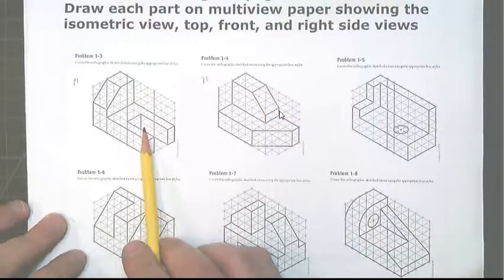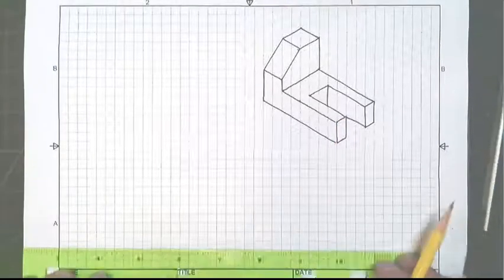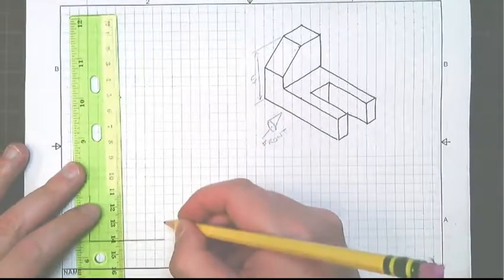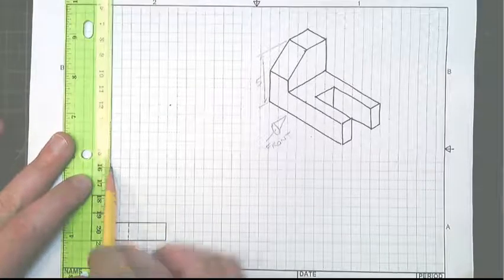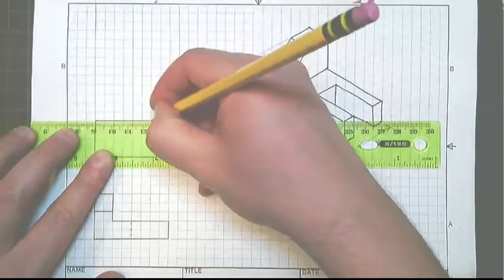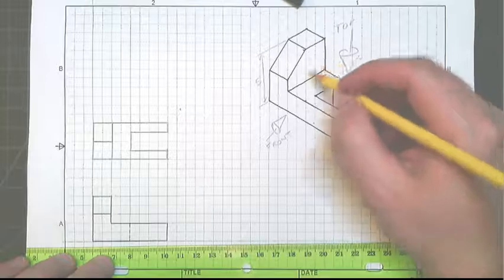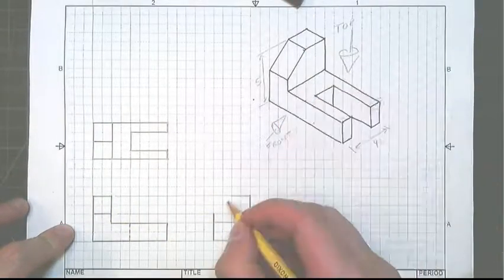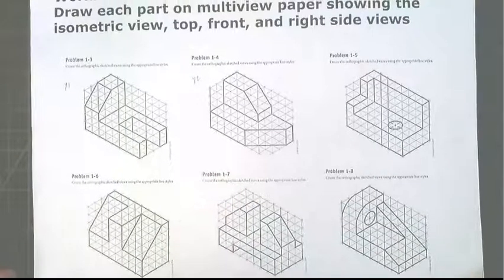Multiview Drawing: Problem 1-3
Draw the problem shown in the video lesson.